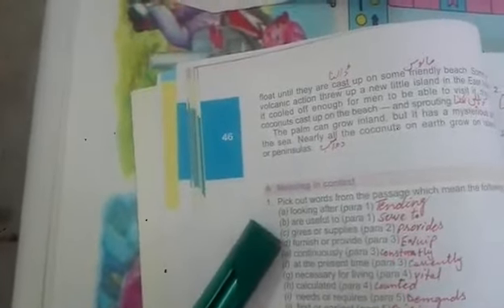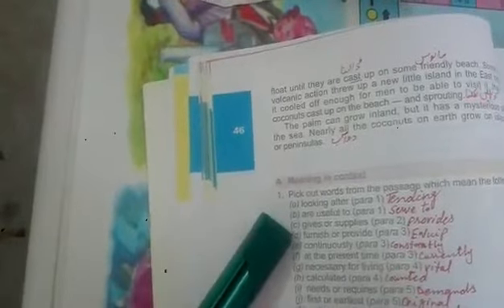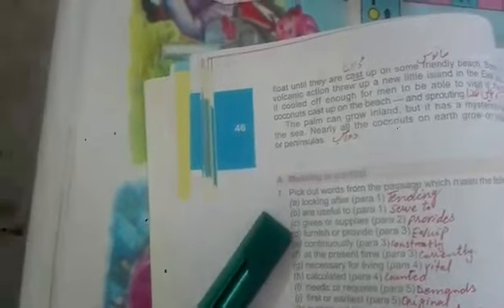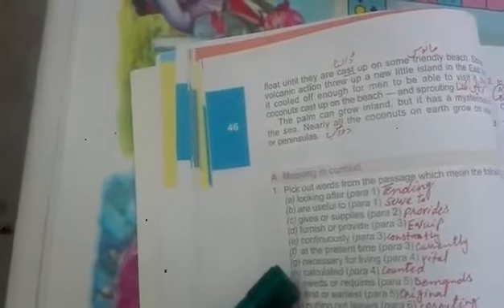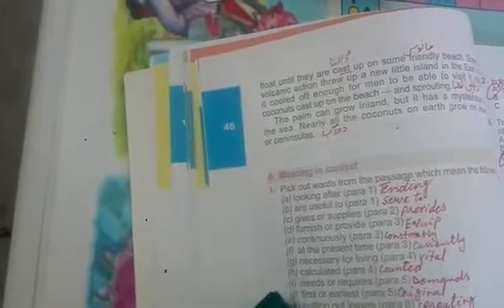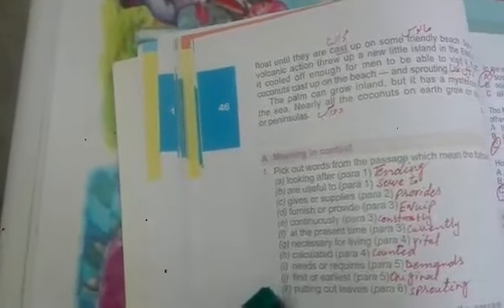Lesson no 7 || The Useful Coconut Palm || Exercise || Meaning in context and expressions || Maryam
This video is about Lesson no 7 Exercise